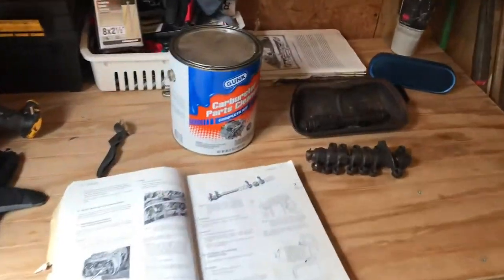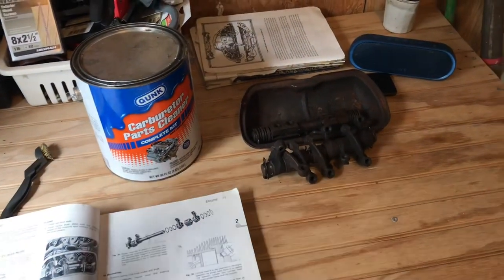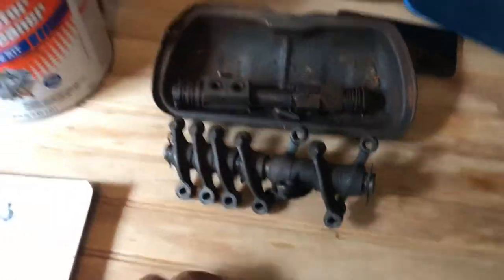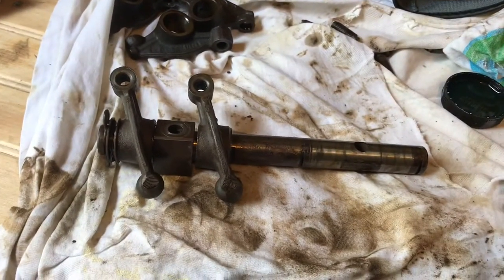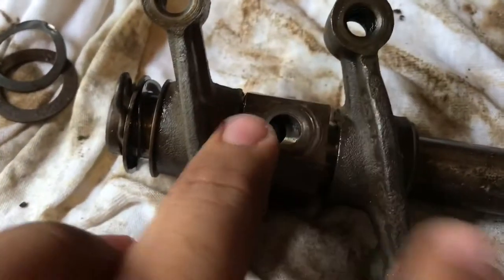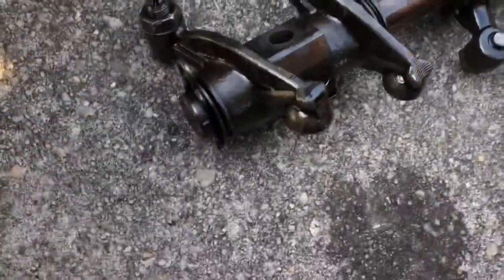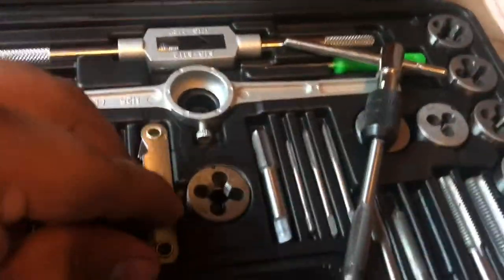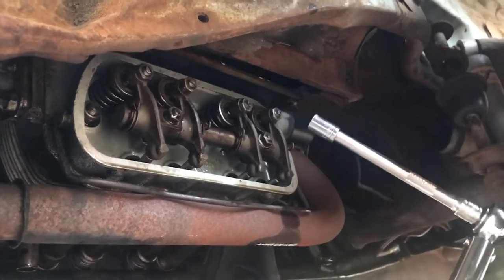Reassembling VW Rocker Arms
In today’s video I reassemble/rebuild some VW Rocker Arms for my 1968 Volkswagen Beetle. The special washer on my previous rocker arm broke right in half.